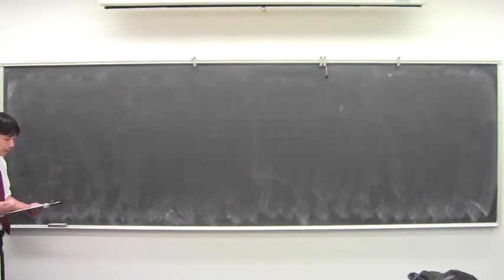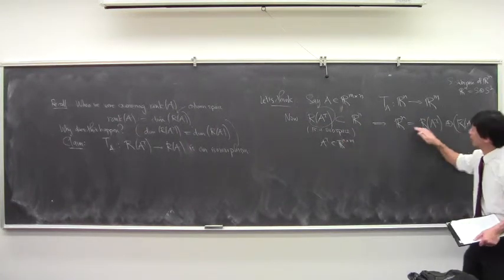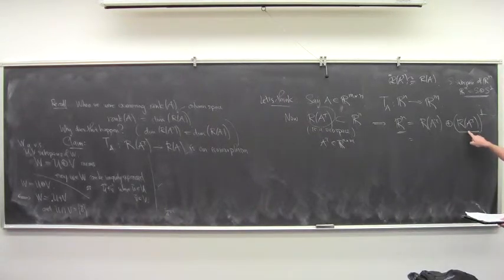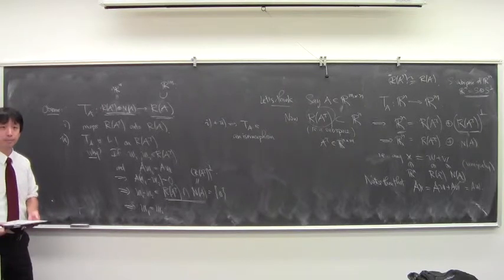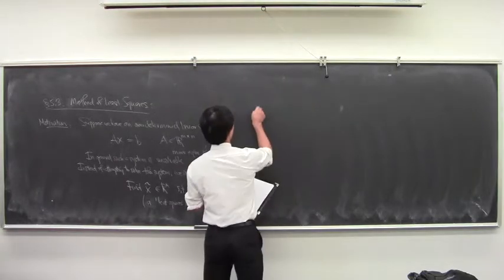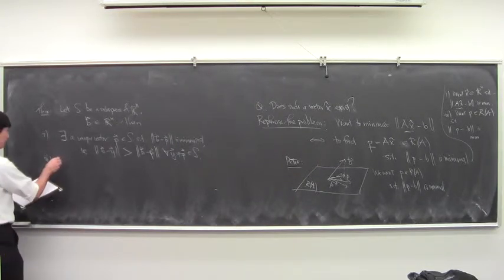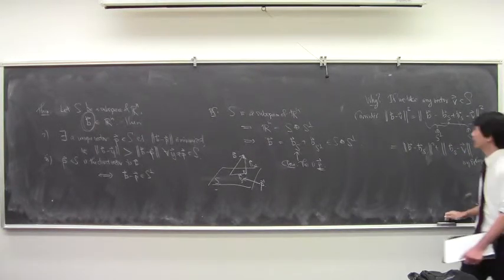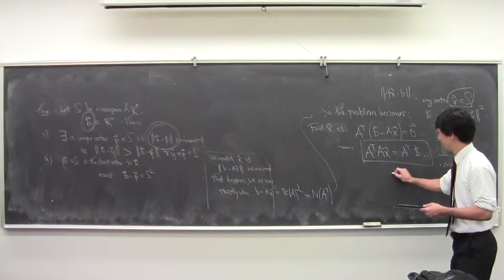Math 060 Linear Algebra 21 103114: Method of Least Squares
Isomorphism between R(A) and R(A^T); method of least squares; normal equations